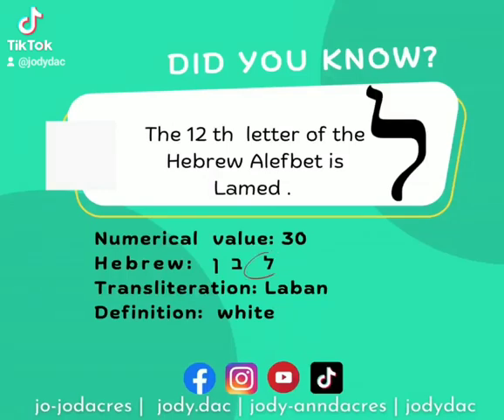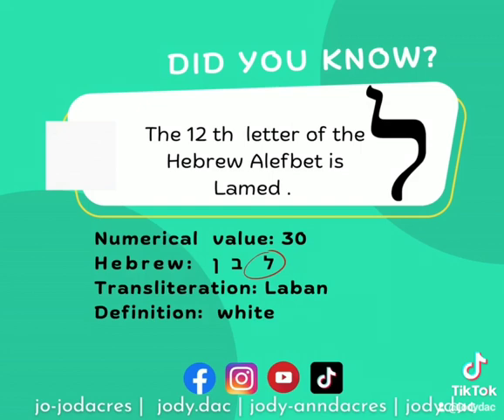12th LETTER | LAMED jodac jamjew learnhebrew language hebrew #12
12th LETTER | LAMED